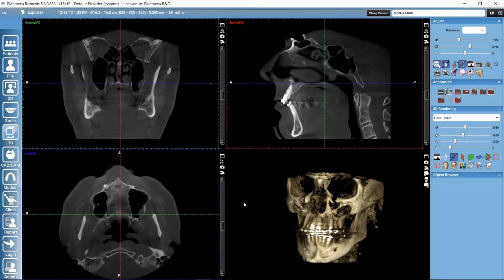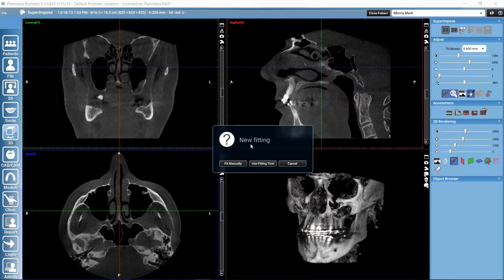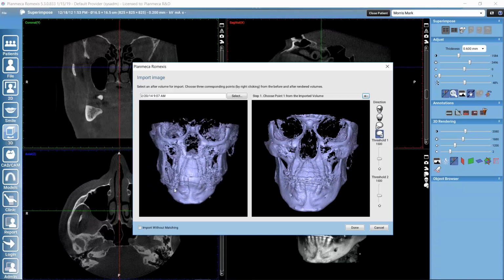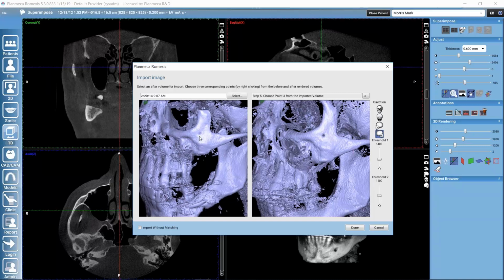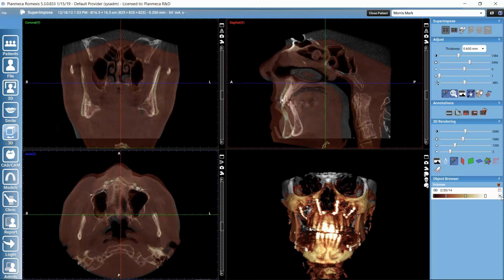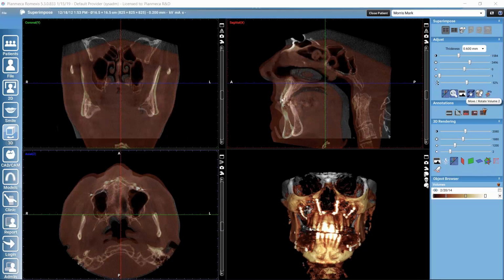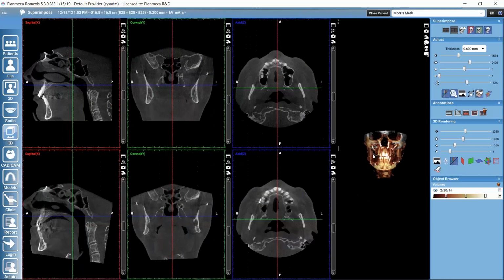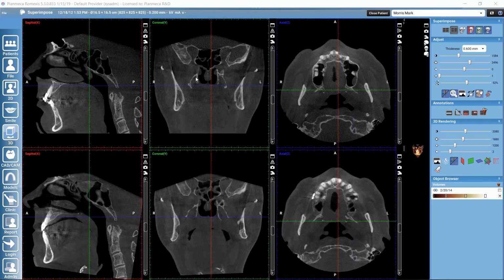Planmeca Romexis Superimpose module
This tutorial is about Planmeca Romexis Superimpose module that allows the comparison of two 3D volumes with each other. The tutorial shows how to make the superimposition and how to adjust it, and what different visualization modes there are for the superimposition.